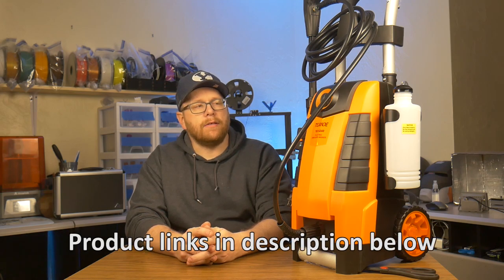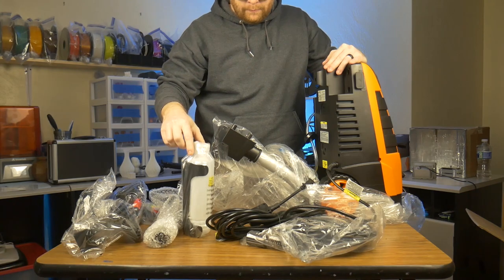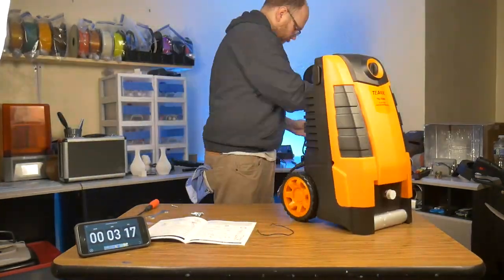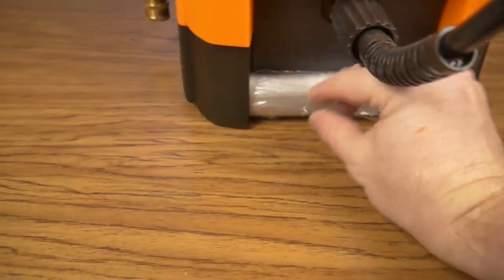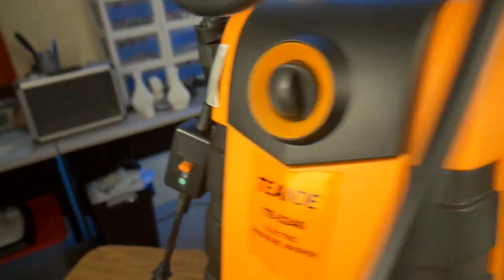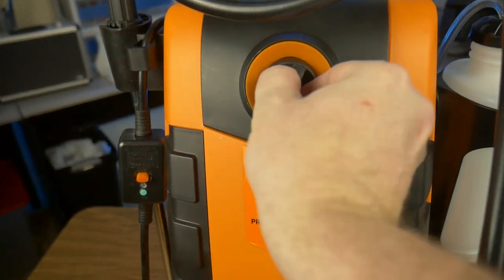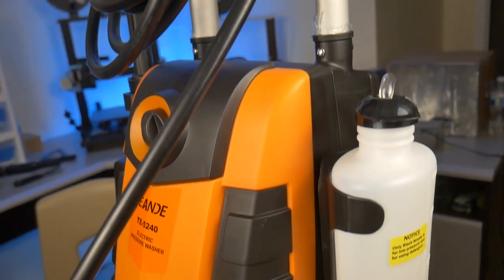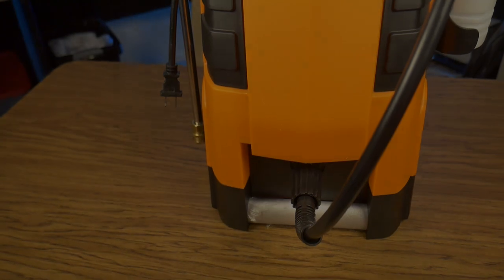Teande 3800 PSI Pressure Washer Unboxing and First Impressions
Be sure to check out the Teande Facebook page to see all of the products they have to offer:

Teande 3800psi Pressure Washer